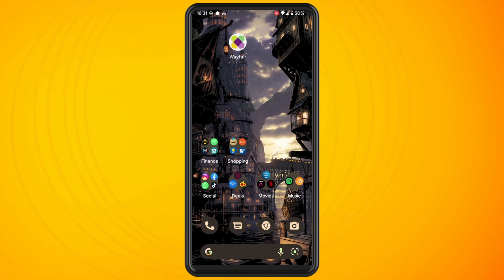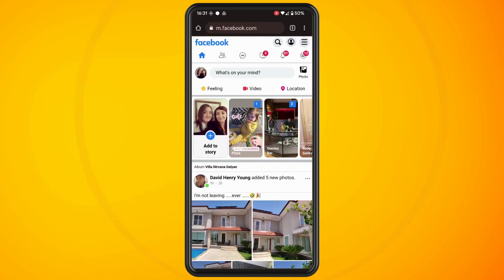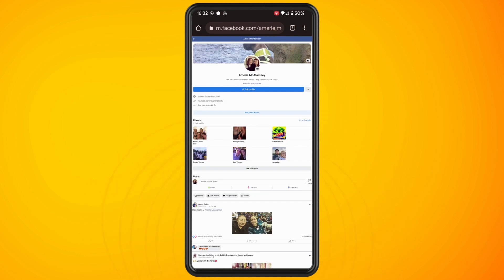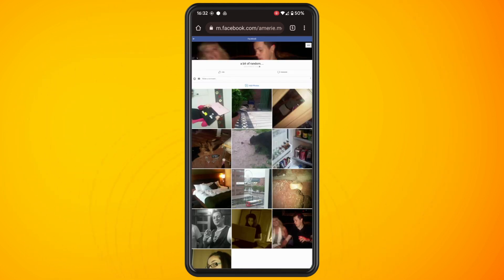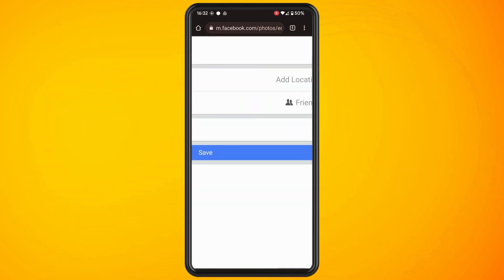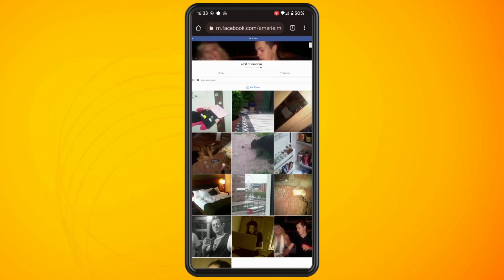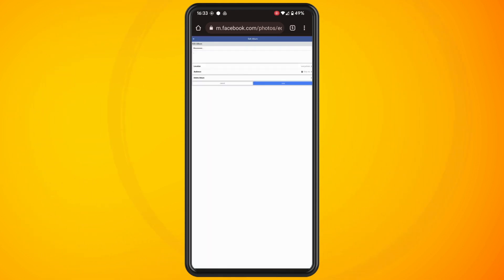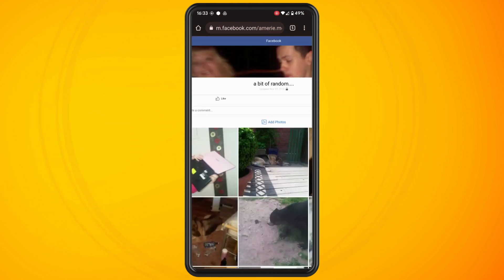How to Make your Facebook Photos Private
In this video, I'm going to show you how to make your Facebook photos private. So instead of going in to the Facebook app, what you want to do is open up, your browser type in facebook.com and if you are already signed in, that's good, if not then sign in.

Then what you want to do is tap on the three dots, I'm using the chrome browser and then what I'm going to do is hit desktop site. So now we have the desktop site for Facebook, I'm gonna tap into my profile picture, and then what I'm going to do is if you notice down here, it says photos, I'm gonna tap into here.

And then what I'm going to do is tap on one of my albums, I'll tap on this one. And if you notice, the three dots in the top corner, right here, I'm gonna hit on The edit button and now you can see there's an option here for audience for this particular album.

What I'm going to do is need to maybe zoom in a bit to make this because it's a desktop site, it's not optimised for the phone. So you might to zoom in and out for certain things, and I'm just gonna put only me and then what you want to do is hit save and just continue to do that on the albums that you want to make a private on Facebook.

And that is basically all there is to it. So I'll go back here and just do another album of whenever I was super young and I don't know, we'll do those weird photo student. I never really younger, maybe it's just me and then just select only me and you'll notice a little.

If I go back in there, you'll notice a little lock here, just beside it. And that just means that it is blocked to only me. See, in that one. So I hope you find this video helpful. Peace.